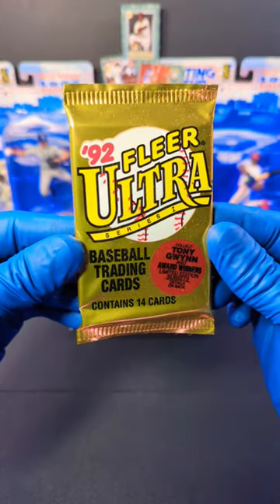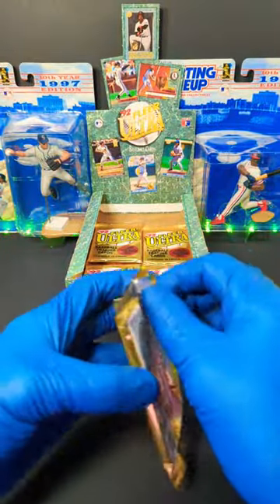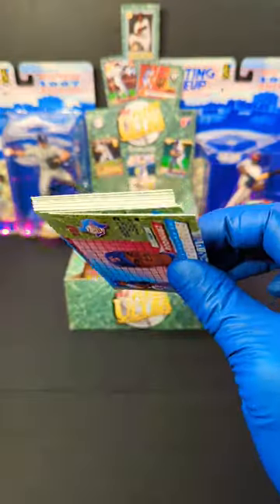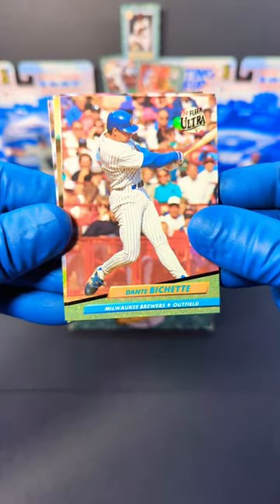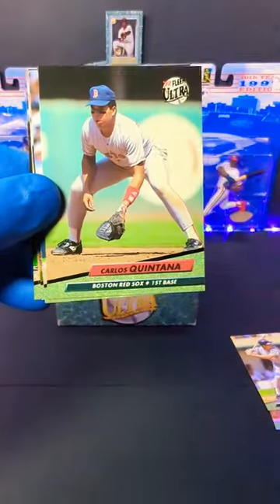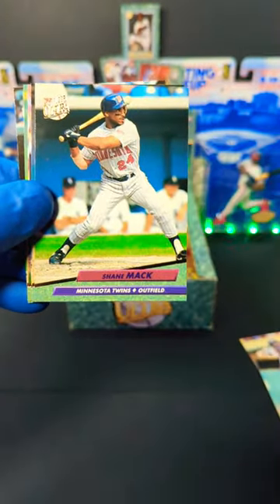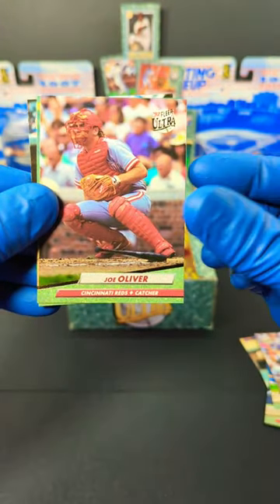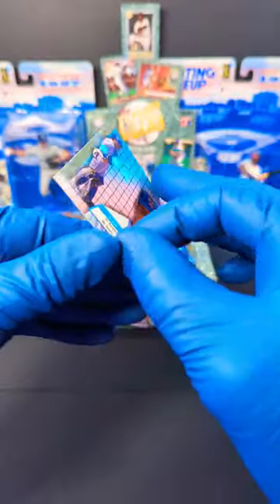1992 Fleer Ultra Baseball baseball mlb $packopening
Today we are opening a pack of 1992 Fleer Ultra Baseball Cards!! I love the glossy and picture quality of these cards this set set the standard back in the day. What do you think of this set?